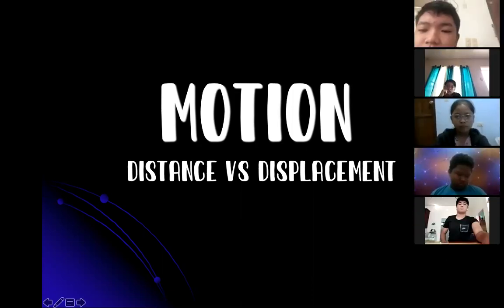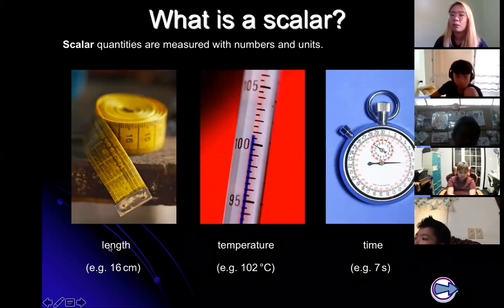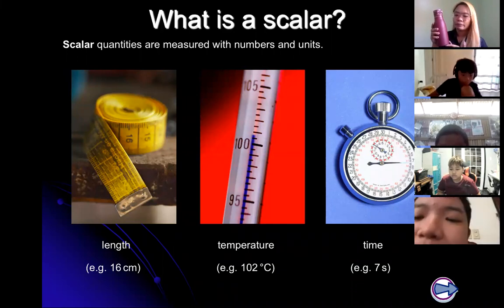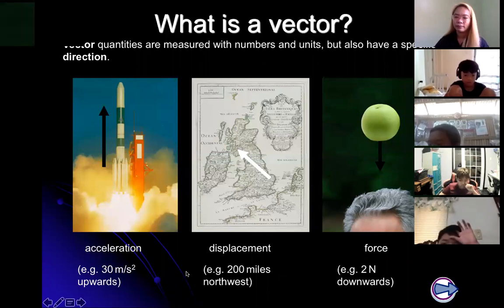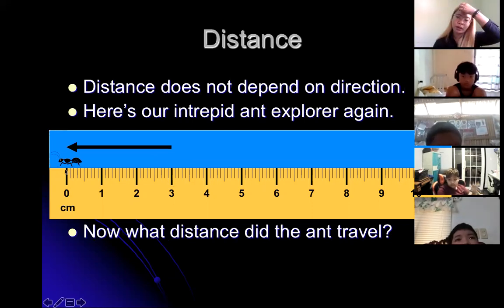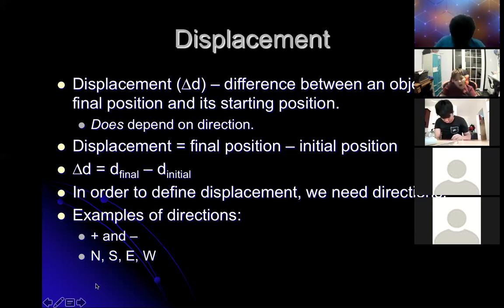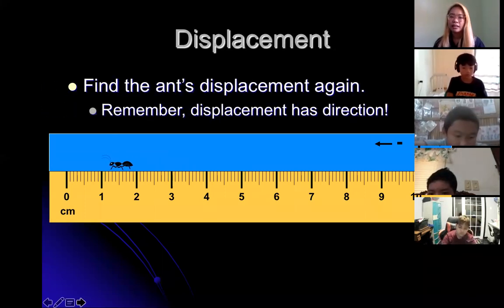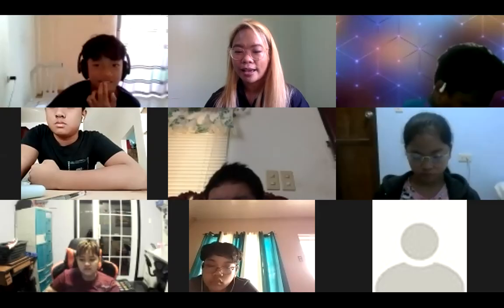Scalar and Vector Quantities